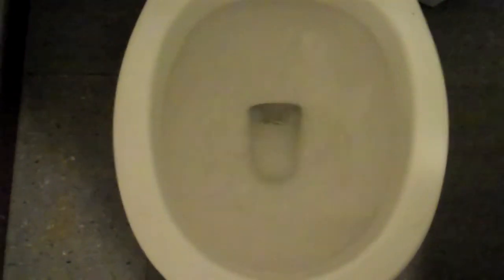2338: 1988 Murray Savoy Toilet HD Reshoot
This toilet is located in a shop in Santa Cruz, CA. Since I was last here, this shop got a new owner, but the bathroom was not renovated and is still accessible. This toilet has the original Eljer handle, a WDI fill valve, and a brandless flapper. This toilet has a good flush. I filmed this video with my mom. The tank lid on this toilet is cracked. This video was filmed on April 15, 2011.